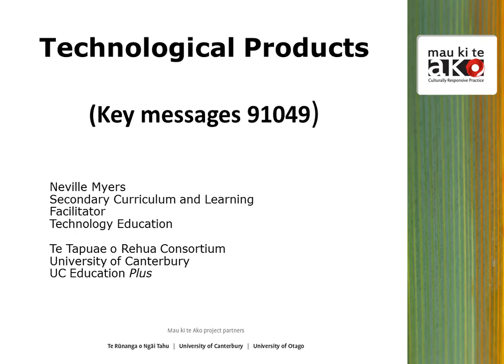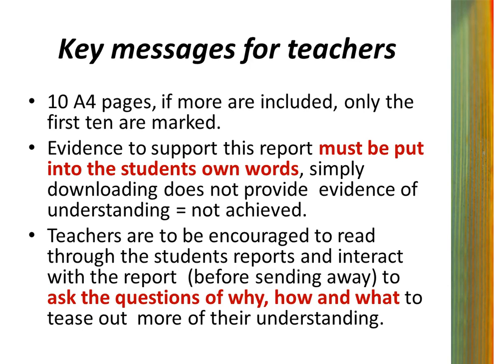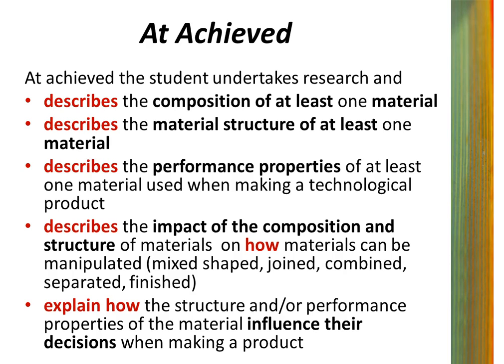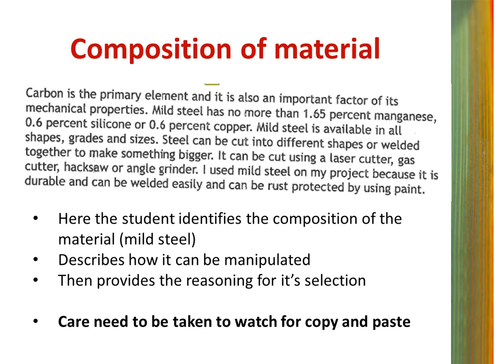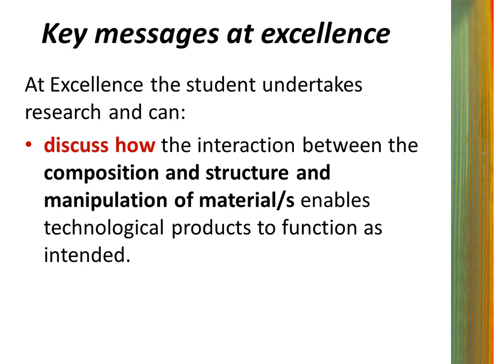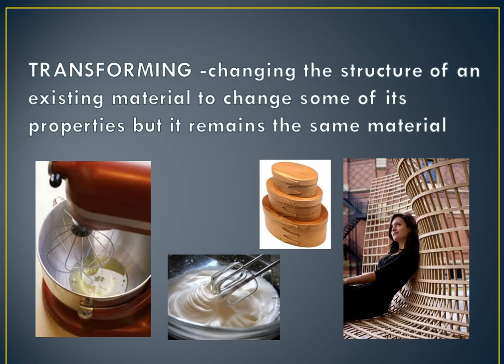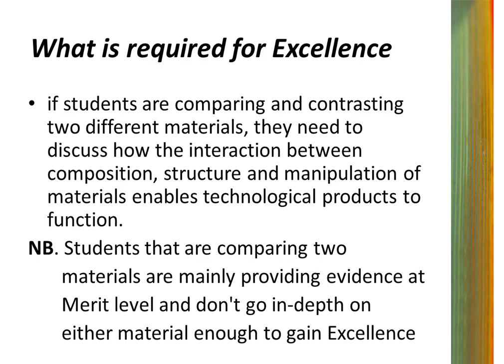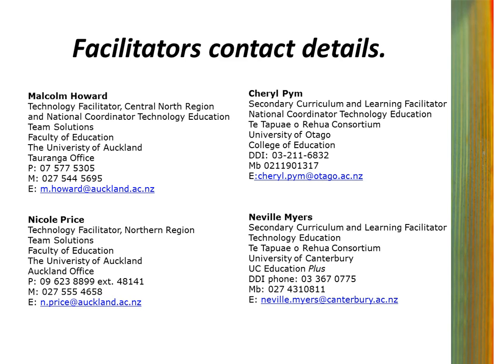Technological Products 1 6 AS91049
A podcast by Neville Myers of Te Tapuae o Rehua Consortium to support Achievement standard 91049 level 1 technological products